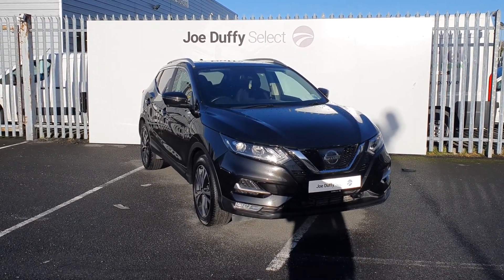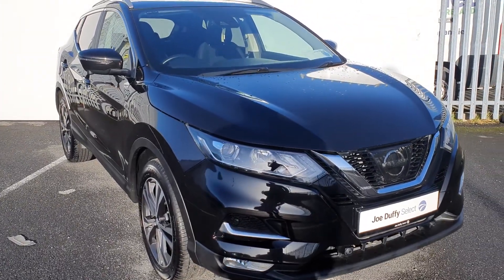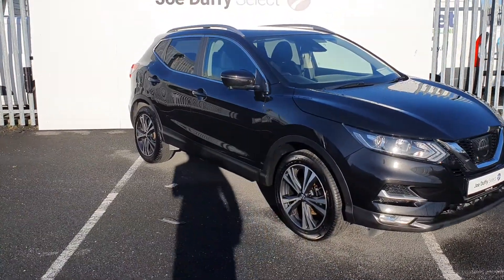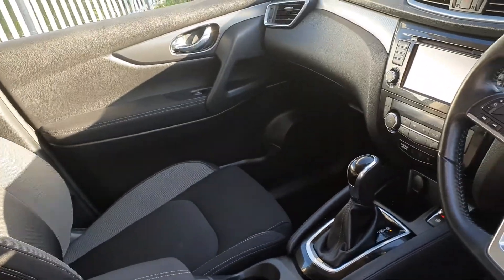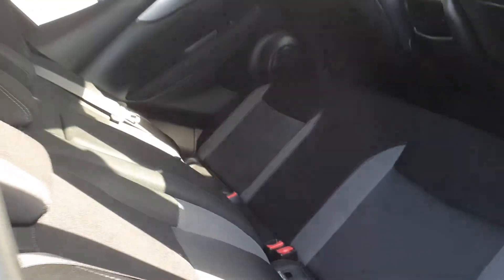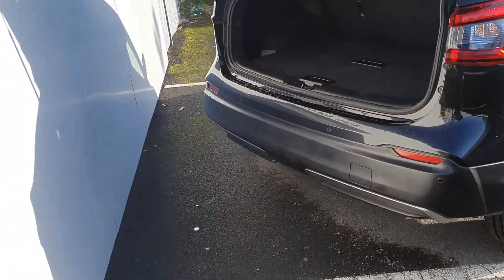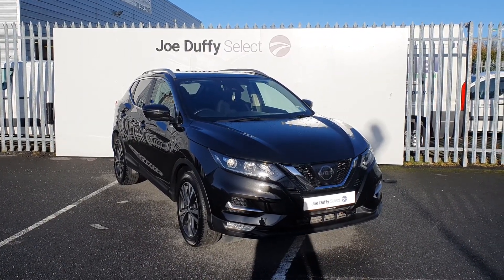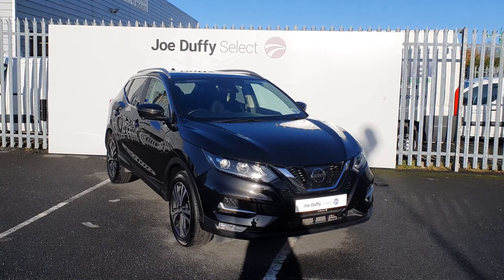181D49072 - 2018 Nissan QASHQAI 1.6 DCI N-CONNECTA DCI 22,900